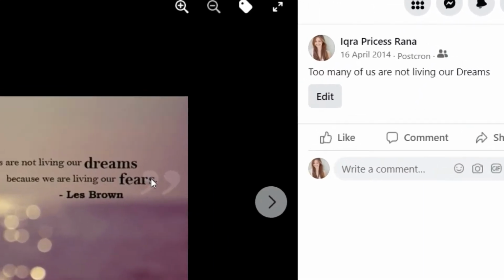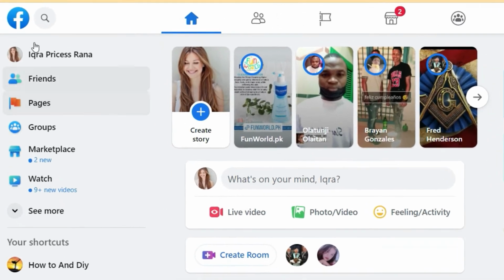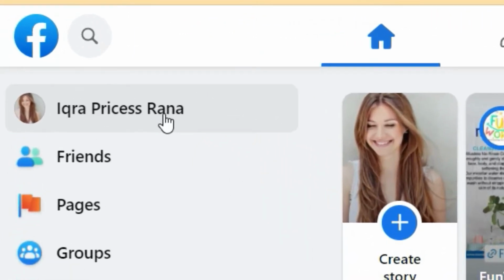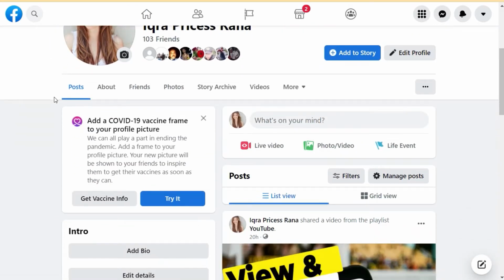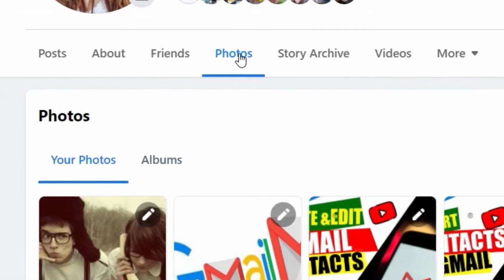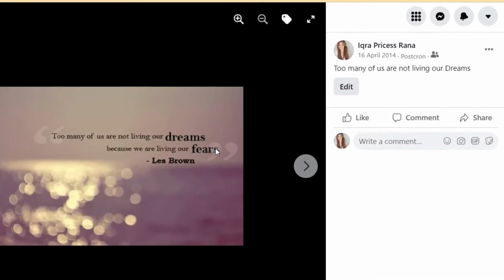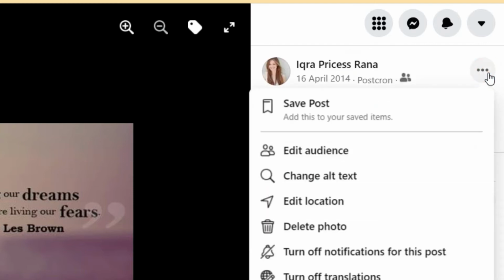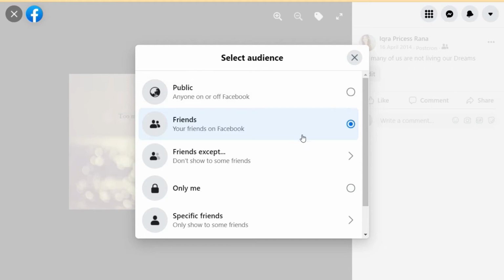How to Hide Photos From Public and Friends on Facebook | Do It Yourself.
This Video teaches you how to prevent people from seeing your photos on Facebook.

How to Hide Photos From Public and Friends on Facebook.
in your preferred browser. This will load your News Feed if you're already logged into Facebook.
Click your name. Your first name should be in the upper-right side of the Facebook page. Click it to go to your profile.
click "Photos" to see a list of your photos.
Click the "Your Photos" tab to view a list of all of your photos.
Click the photo you want to hide. The photo opens in its own pop-up window.
Click "Edit" to view editing options is the upper-right side of the Facebook page.
Click the "Edit Post Audience" button.
Click "Only Me" to hide the photo from all of Facebook. If you do not have that option then the photo is part of one of your albums. Click "Edit Album Privacy" instead, click the "Privacy" drop-down menu from the pop-up box, click "Only Me" and click "Save."
Click "Done Editing" to finish hiding the photo.